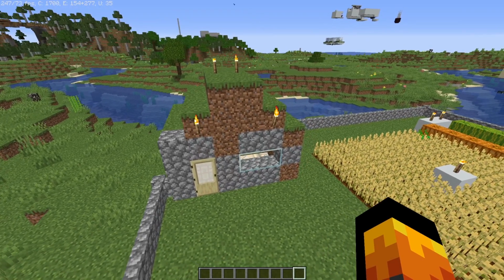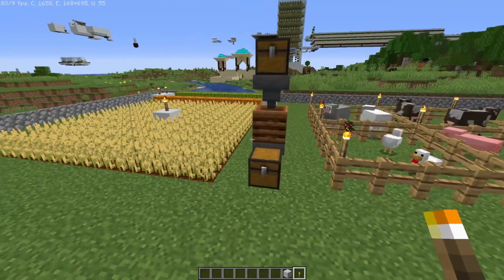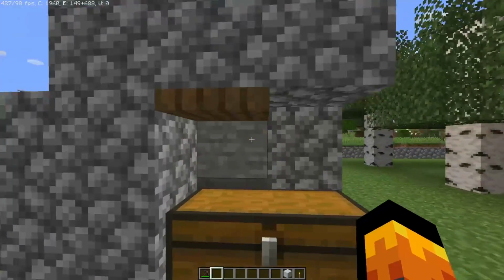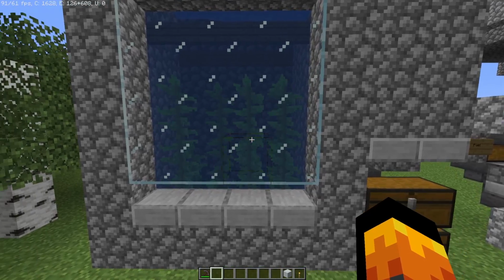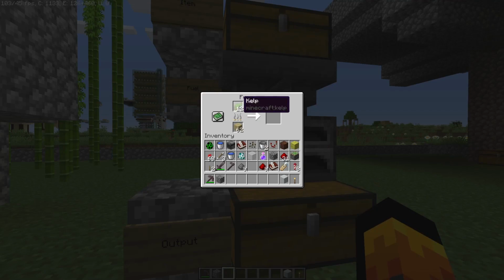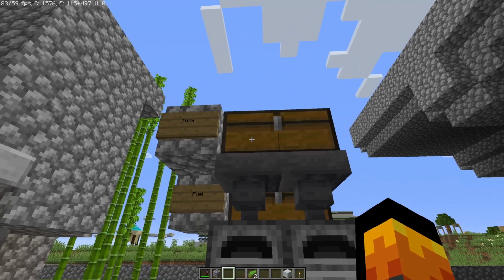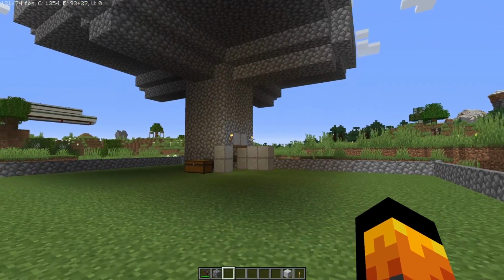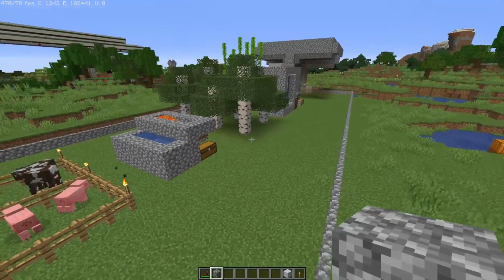Must Have Survival Starter Farms/Contraptions Java 1.17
I am planning on starting a survival series so I was researching what I should build first just to make my world better and to get some good resource early in the game. So in this video I Just show a few farms, contraptions and tips on how I would start my Survival or Hardcore world.